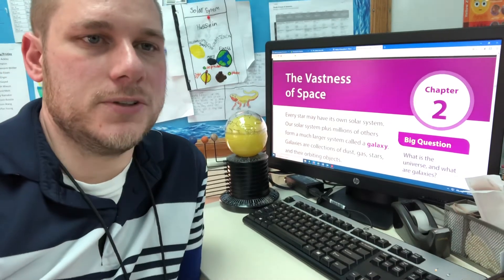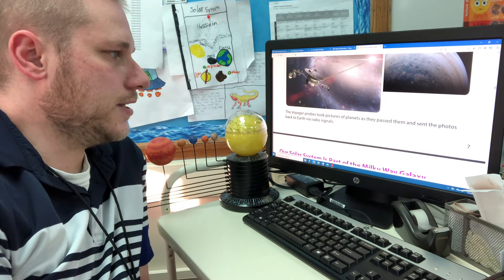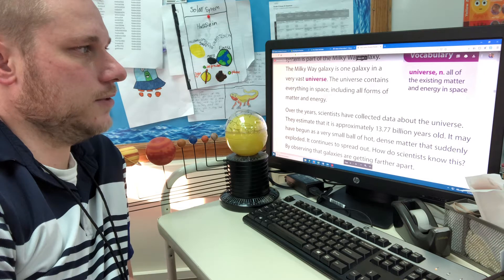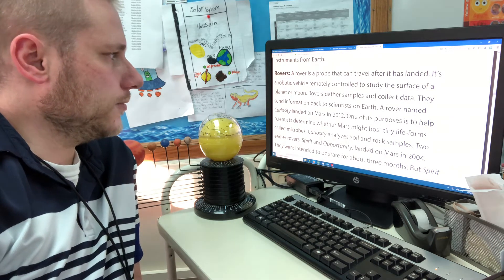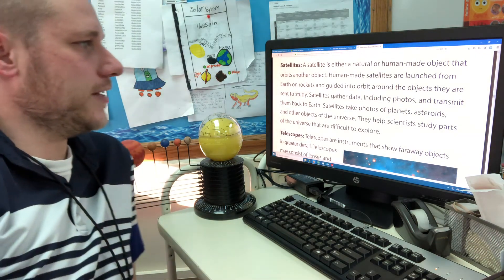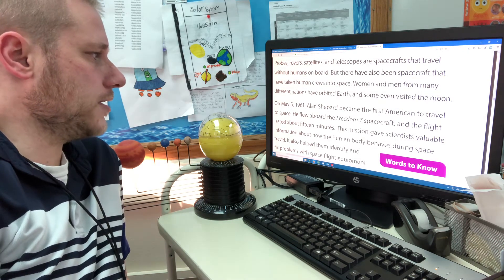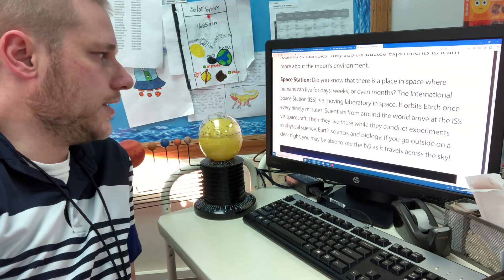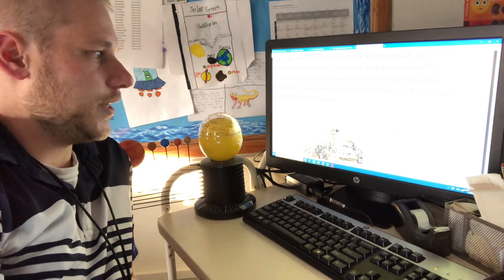Solar System - Chapter 2